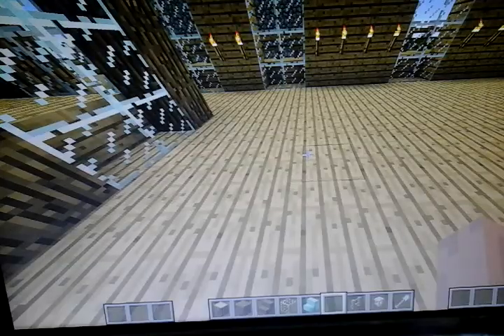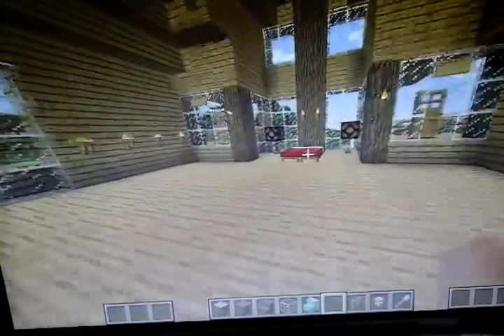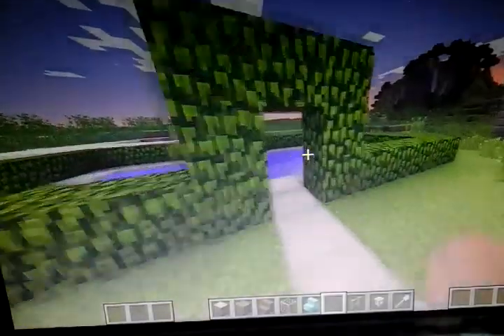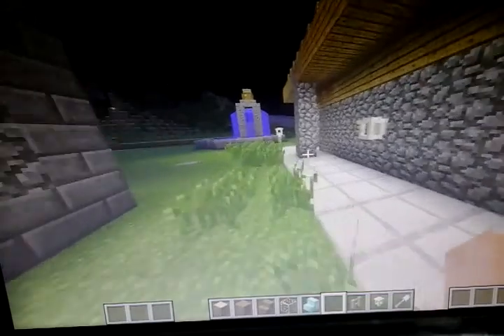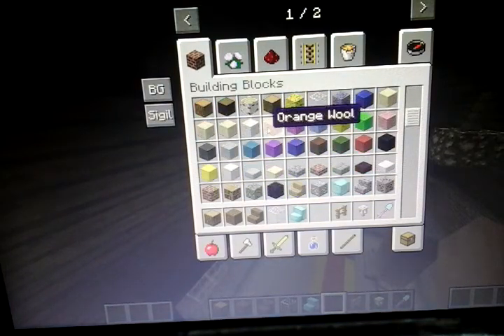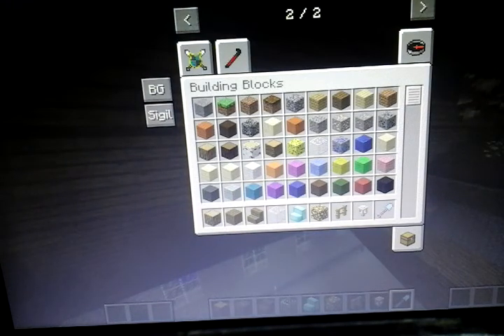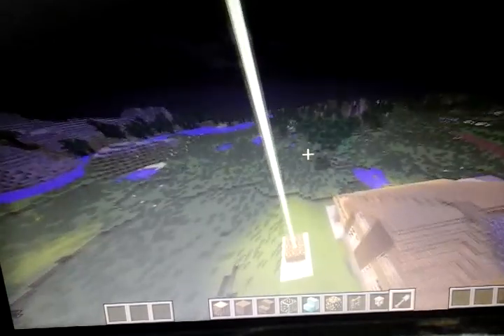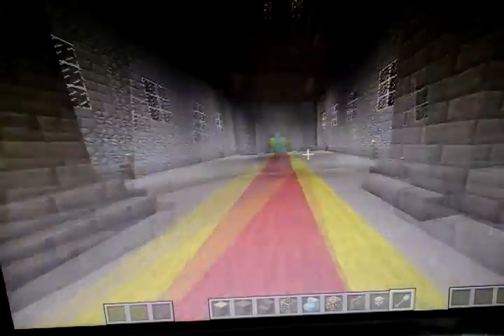Big day of Big stuff part 1